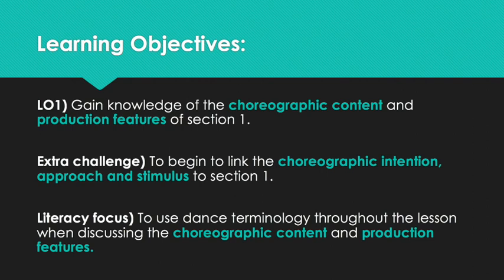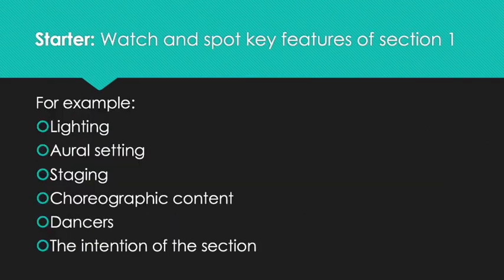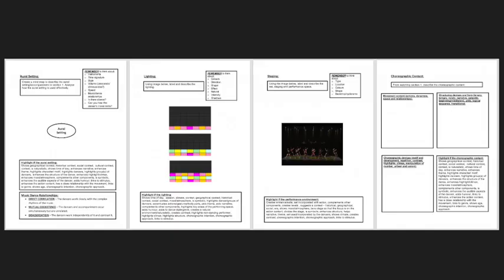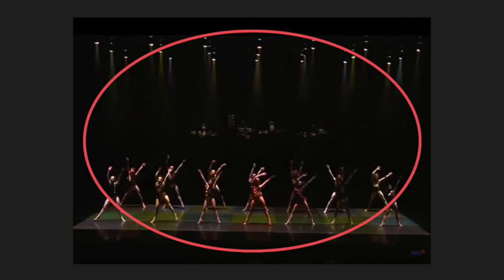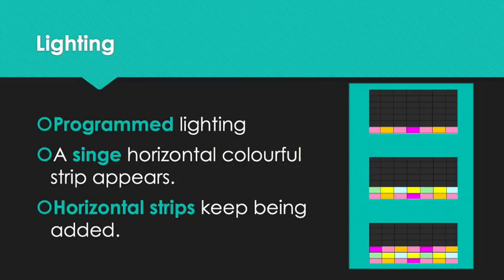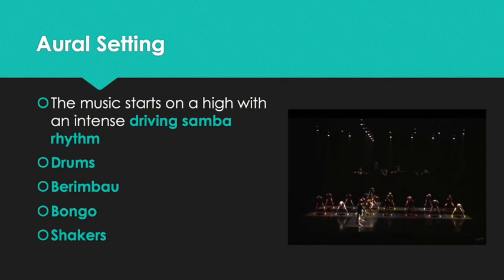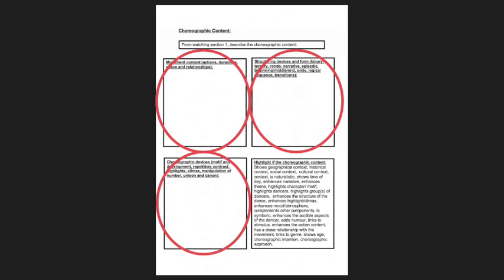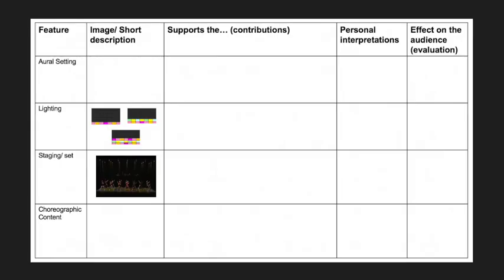A Linha Curva: Section 1 Learning Video